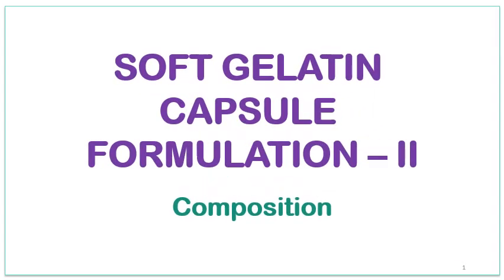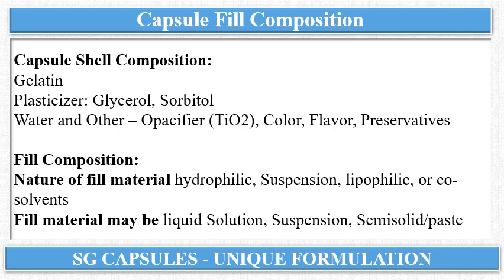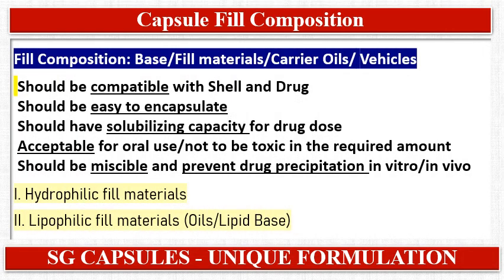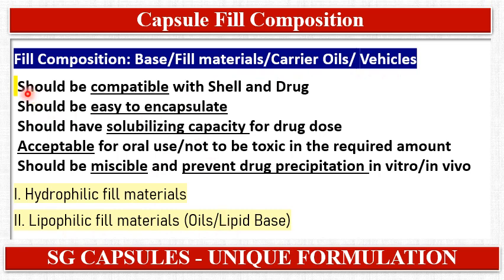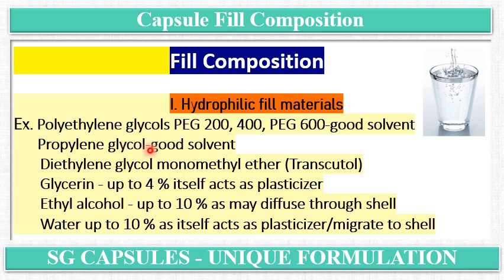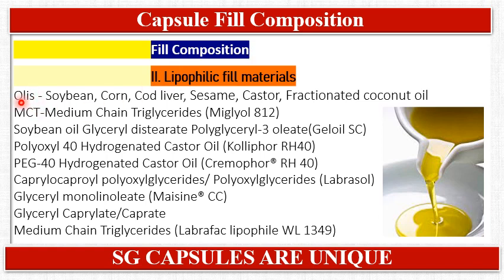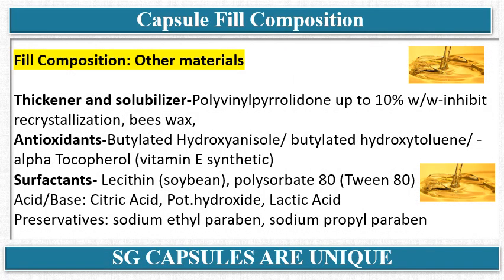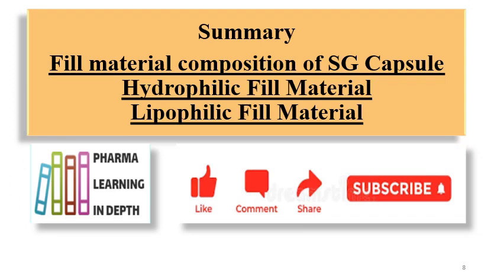Soft Gelatin Capsule Formulation - II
Soft Gelatin Capsule Formulation fill composition -The video is for pharmacy professionals and students for learning and is best for interview preparations. The videos on important topics are available on this channel for ready reference and complete understanding. Upcoming videos on Soft Gelatin Capsule formulation will be available on channel for complete knowledge of the topic.